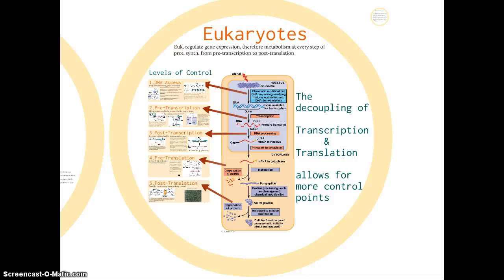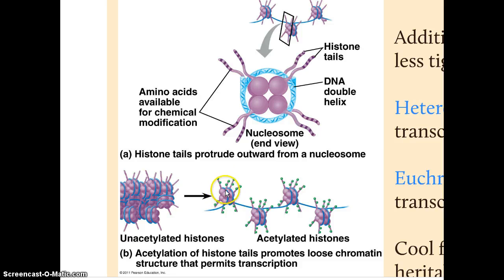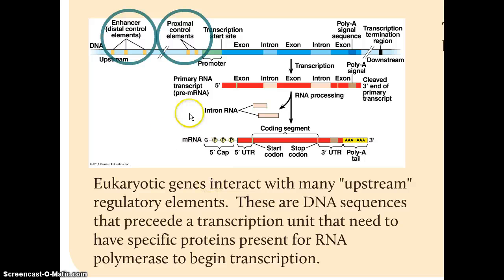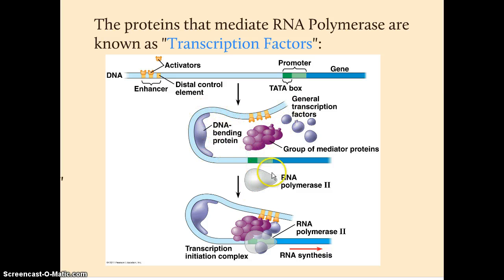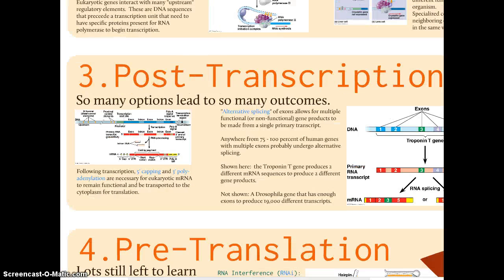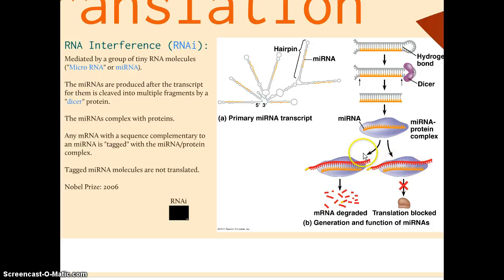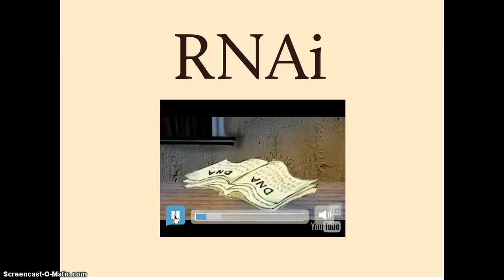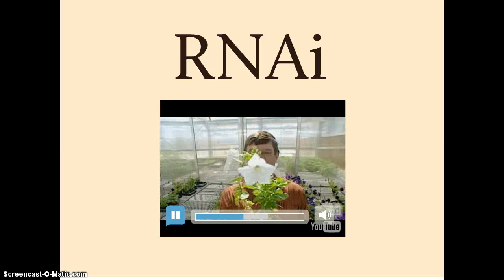Chapter 18, Eukaryotic Control of Gene Expression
This segment looks at the various means eukaryotic cells use to control protein production.